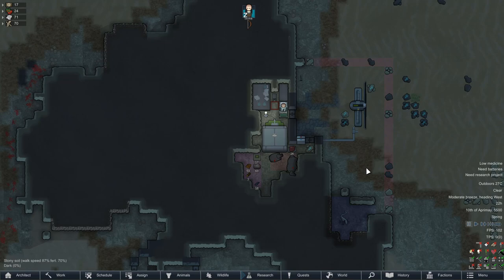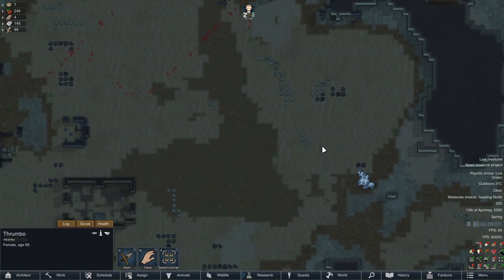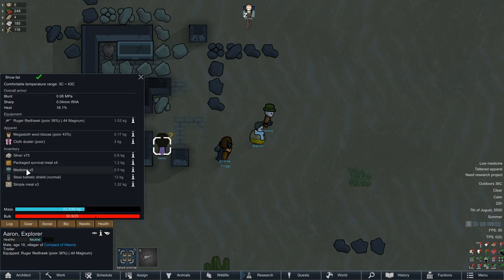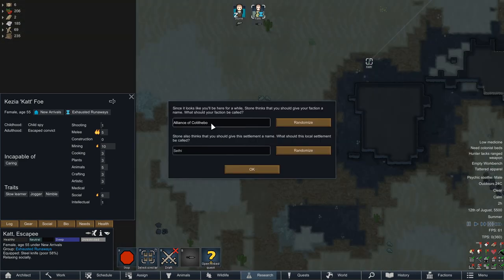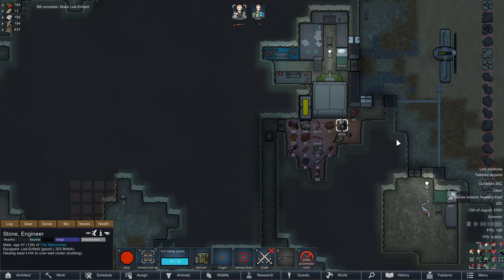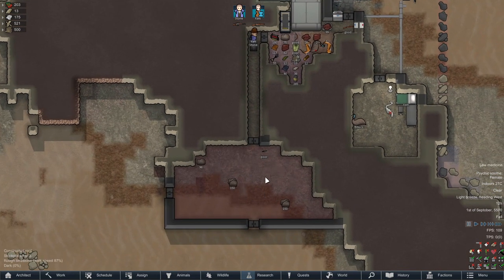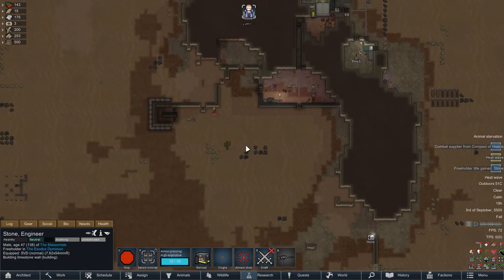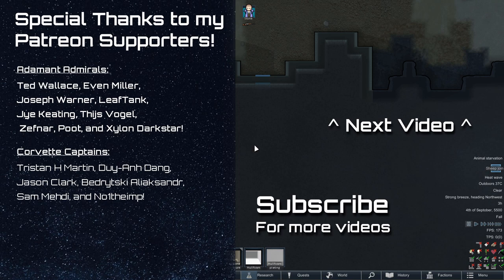BETRAYAL - 500% Threat Modded 2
Our first raids begin. While we are still quite poor, it can't be that bad... right?

Starting with absolutely nothing is also very, very fun. This series is meant to showcase a few interesting mods: Igor the Invader Storyteller, which causes attacks every few days, Combat Extended, which makes combat a LOT more realistic and difficult, and Save our Ship 2, which will allow us to escape to the stars in style, possibly kicking off a new series.

--Full Modlist--

Achtung! - Created by Brrainz

Allow Tool - Created by UnlimitedHugs

Camera+ - Created by Brrainz

CM Color Coded Mood Bar [1.1+] - Created by CrashM

Combat Extended - Created by N7Huntsman

Combat Extended Guns - Created by N7Huntsman

Common Sense - Created by avil

Dubs Performance Analyzer - Created by Dubwise

EdB Prepare Carefully - Created by edbmods

Gun Nut - Chapter #1 - Created by Harkon

Gun Nut - Chapter #2 - Created by Harkon

Gun Nut - Community Pack - Created by Harkon

Harmony - Created by Brrainz

HugsLib - Created by UnlimitedHugs

LWM's Deep Storage - Created by lilwhitemouse

MineItAll - unofficial - Created by Velc[JP]

OgreStack - Created by Ogre

Recipe icons - Created by AUTOMATIC

Replace Stuff - Created by Uuugggg

Rimefeller - Created by Dubwise

Save Our Ship 2 - Created by Kentington

Share The Load - Created by Uuugggg

Show Draftees Weapon - Created by Targhetti

Simple Search Bar - Created by gguake

Smart Speed - Created by Sarg Bjornson

TD Enhancement Pack - Created by Uuugggg

Vanilla Apparel Expanded - Created by Oskar Potocki

Vanilla Expanded Framework - Created by Oskar Potocki

[FSF] Filth Vanishes With Rain And Time - Created by FrozenSnowFox

[Abandoned] RPG Style Inventory CE Revived [1.2] - Created by Nykot

What's That Mod - Created by Epicguru

Vanilla Storytellers Expanded - Igor Invader - Created by Oskar Potocki

Vanilla Furniture Expanded - Spacer Module - Created by Oskar Potocki

Vanilla Furniture Expanded - Production - Created by Oskar Potocki

Vanilla Furniture Expanded - Created by Oskar Potocki

Vanilla Furniture Expanded - Farming - Created by Oskar Potocki

Cut plants before building[1.0-1.2] - Created by tammybee

Video Title; 「RimWorld」Raiders and BETRAYAL - 500% Threat Modded
Previous video; 「RimWorld」Naked Brutality, Optimal Suffering - 500% Threat